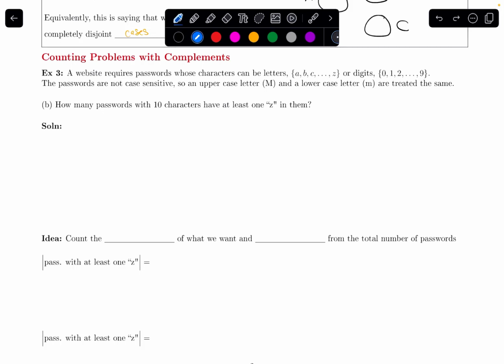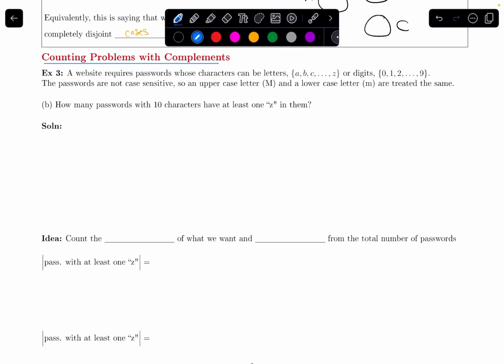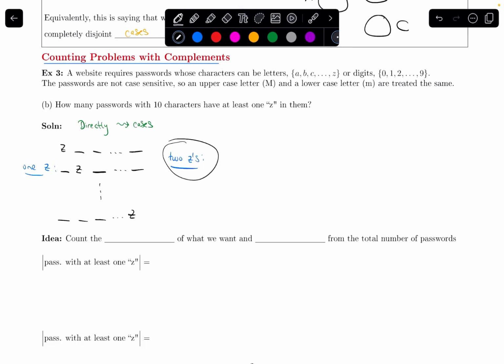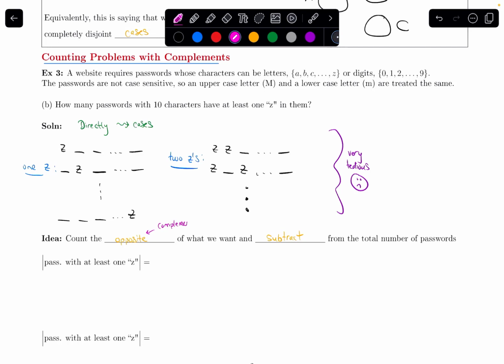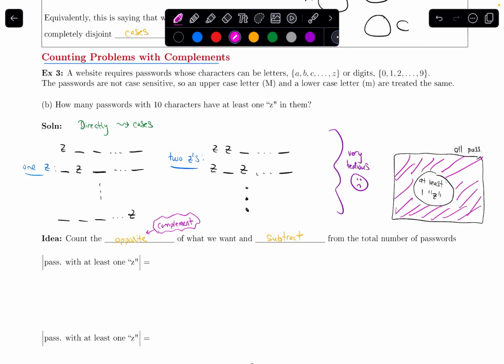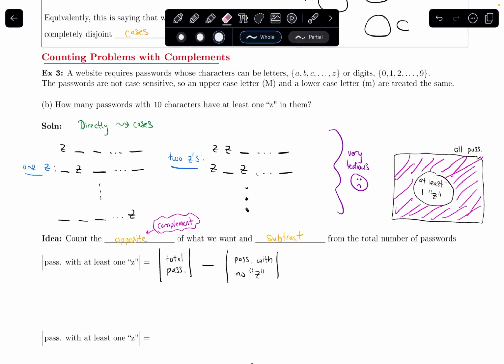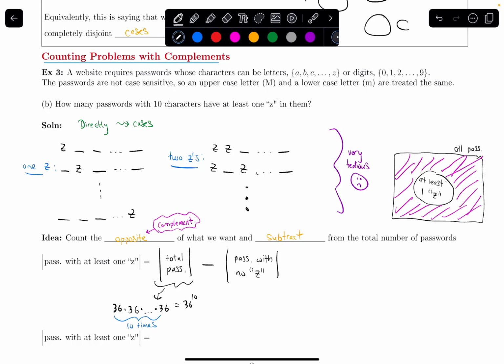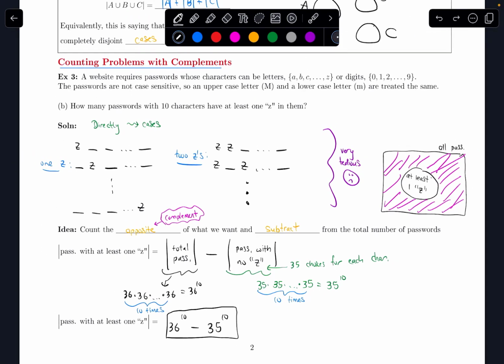6.1.3 Counting Problems with Complements - Discrete Math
We investigate an example in which trying to count a quantity directly is difficult, so we use the complement to help us count it.

0:00 Counting directly
2:38 Complement